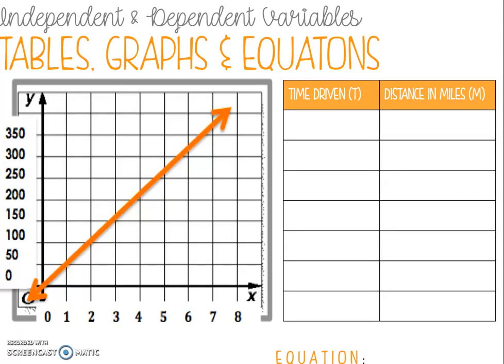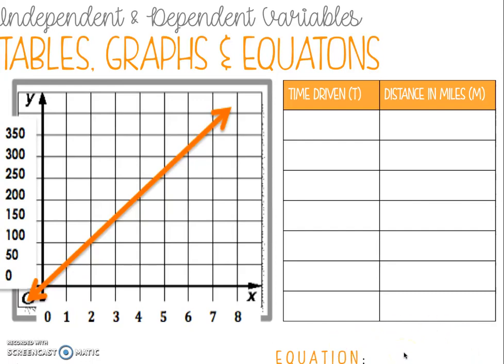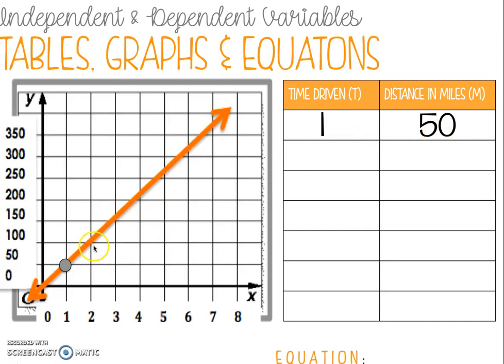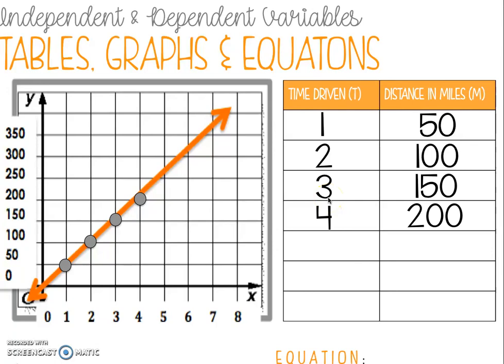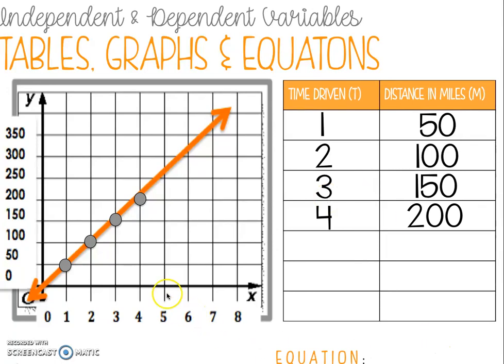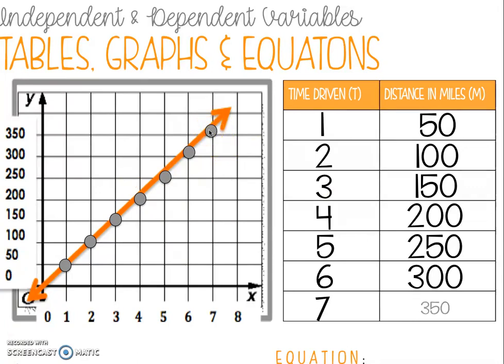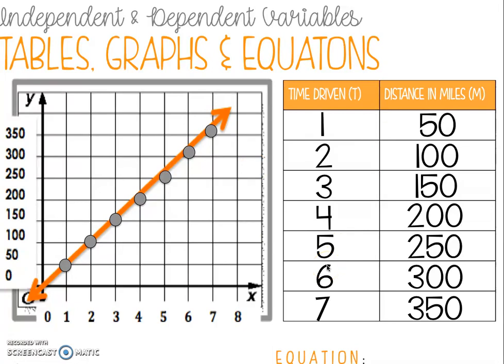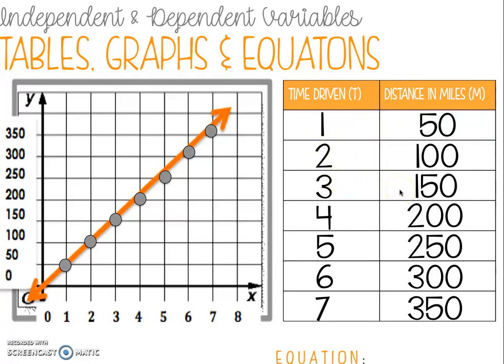Graphing 2Variable Equations HW Help